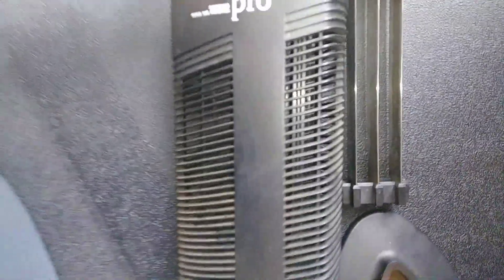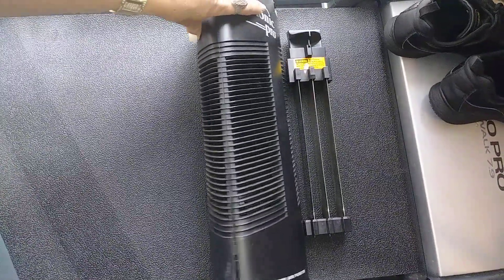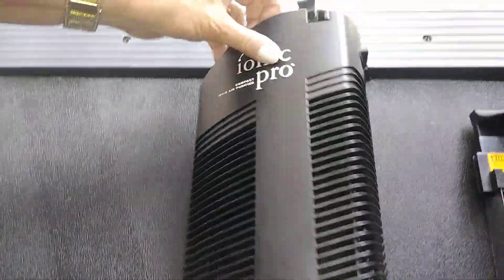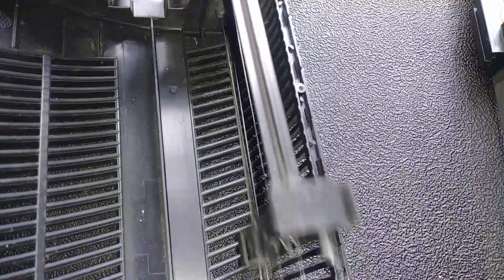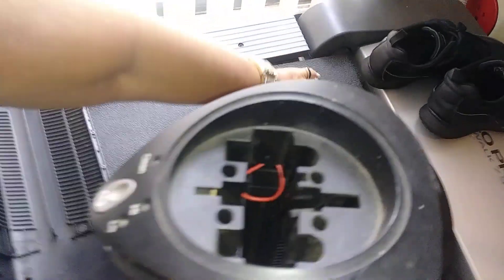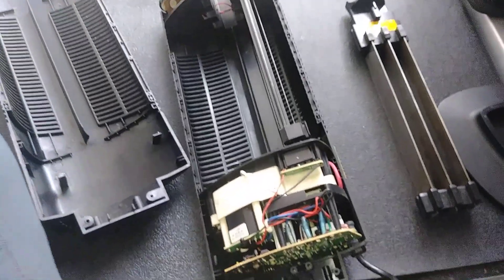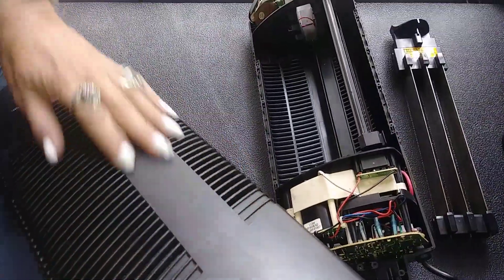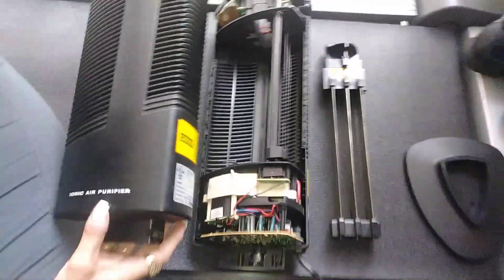ionic pro disassemble how to clean air cleaner air purifier whats inside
bluedriver

send gifts,
giftcards,
gas cards,
to physical address below
or

my equipment..

stylo 3 bigger battery 3300 bl44ef
micro sd card
glass protector
phone case
50" tripod

 make all my food gold!